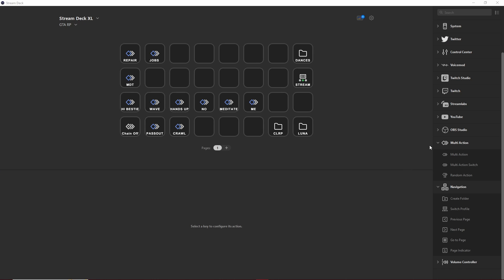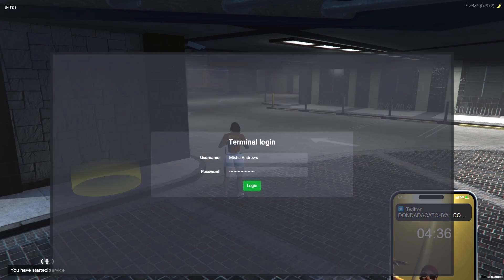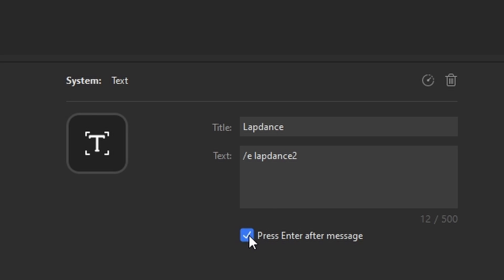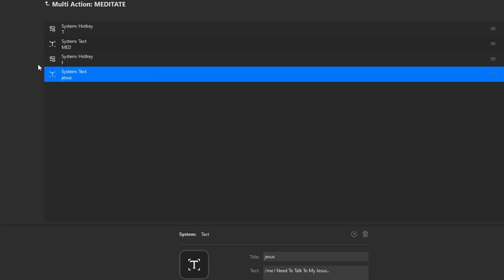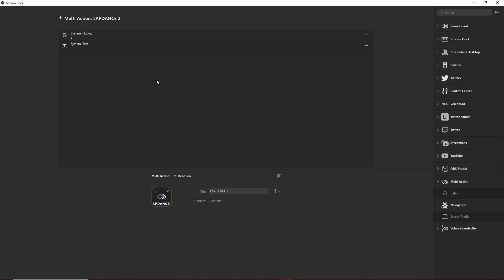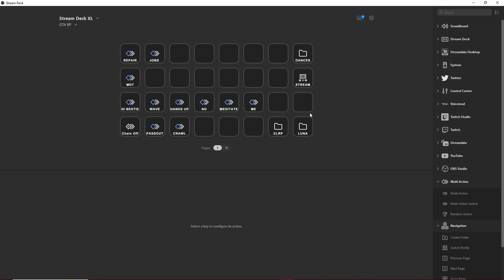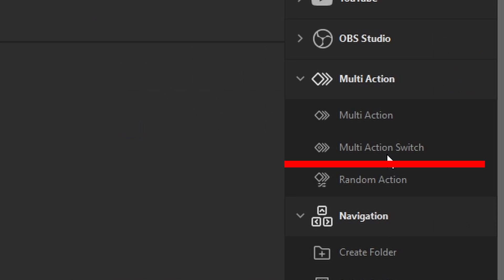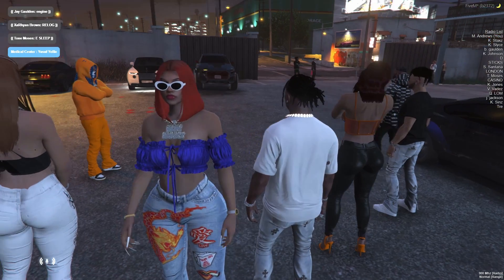How To Use Elgato Stream Deck To Unlock Unlimited Keybinds 🔥 | GTA RP | GTA FiveM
✨Elgato Partner✨

I'm an Elgato Partner! Here are some products I use and highly recommend!

Do you want EARLY ACCESS to my new custom content? Earlier than the rest of the world? Want to support your girl as a creator?